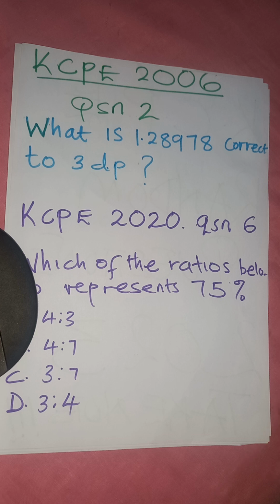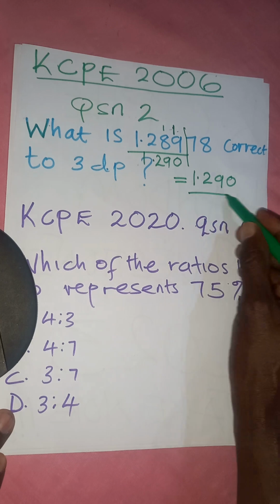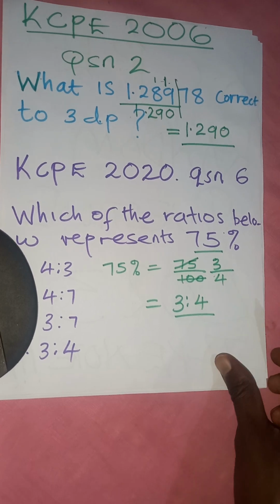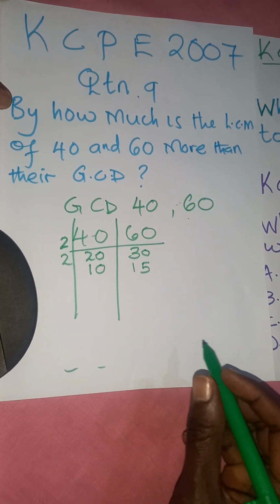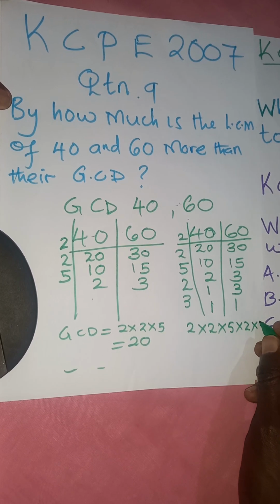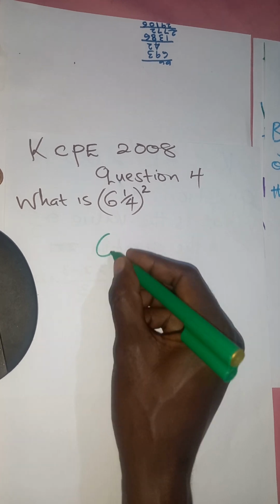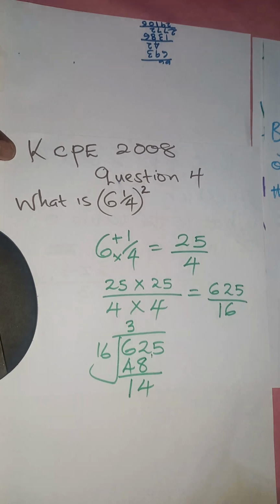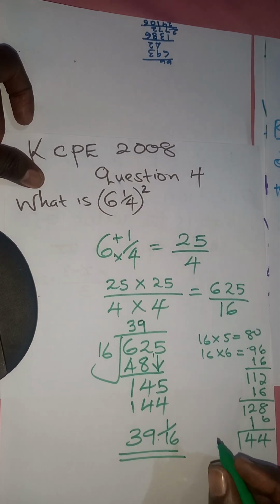ROUNDING OFF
ROUNDING OFF to the nearest thousandth